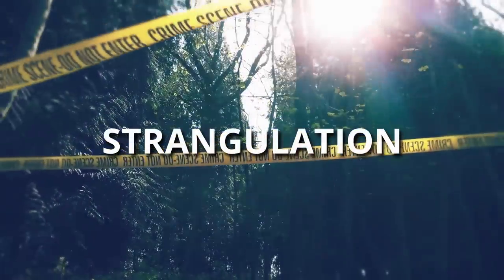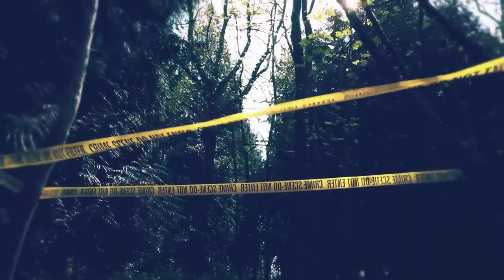5 Sax Mistakes that Kill Your Tone!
Dr. Wally unveils 5 mistakes that can murder your tone!

00:00 Hello and Murder
0:54 Strangulation
3:02 Asphyxiation
6:50 Falling
8:37 Sensory Deprivation
10:25 The Most Dangerous Game